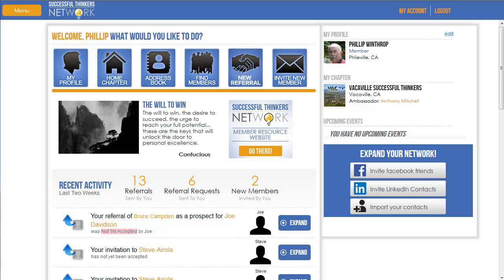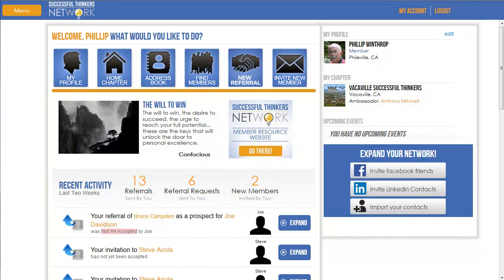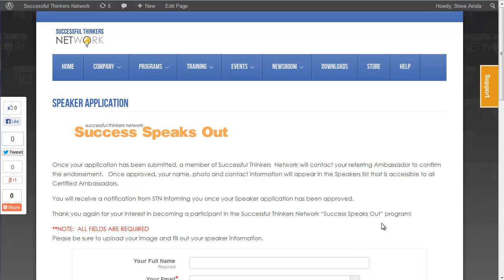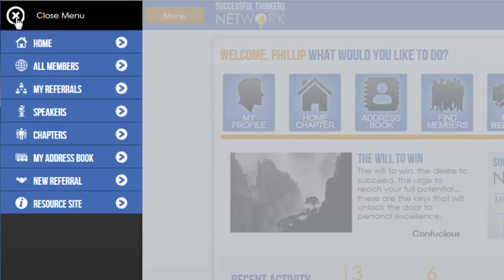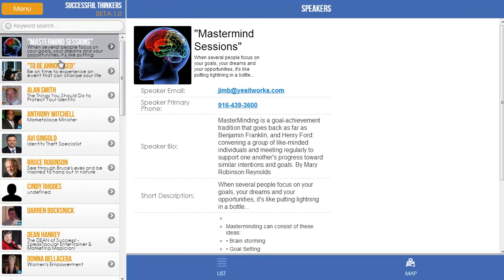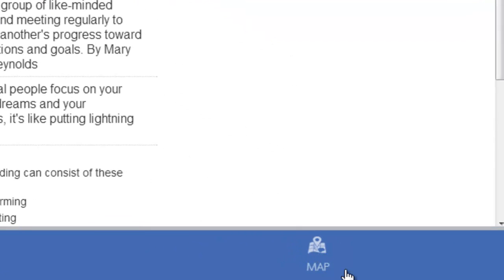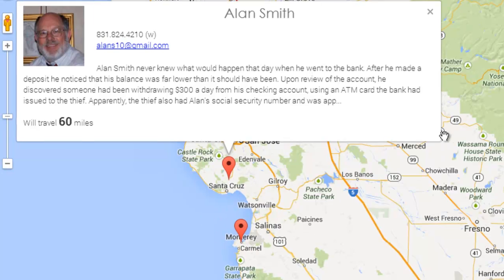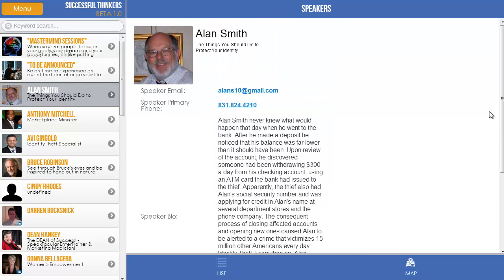STN How-To: Locating a Speaker